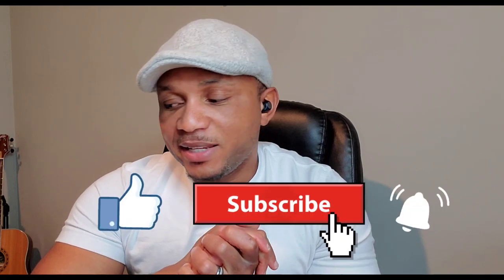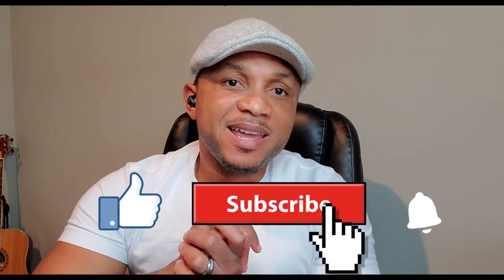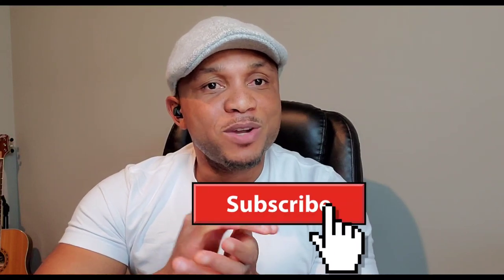How To Start A Car Air Freshener Business Part 2. Working Smart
I will be showing you guys the different materials I have used to make car air fresheners in the past and present.

This is going to be a short series with 3 parts.

You can also JOIN our facebook group so you will be able to directly message me if you need any help or have any questions.